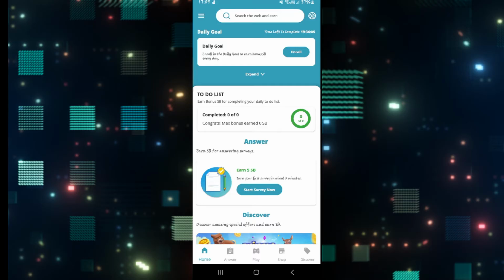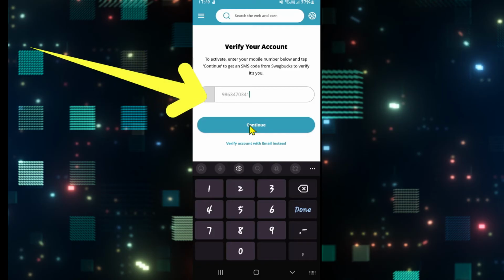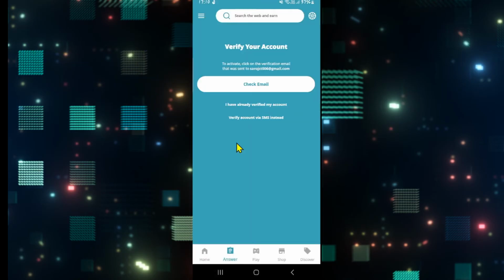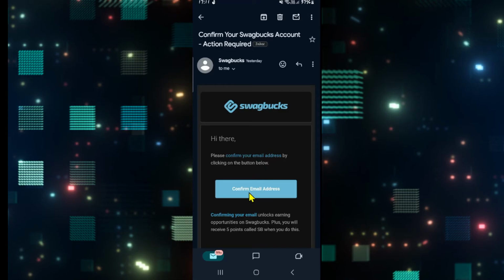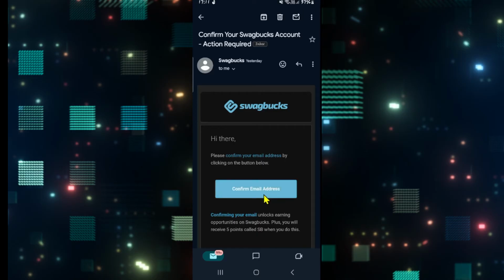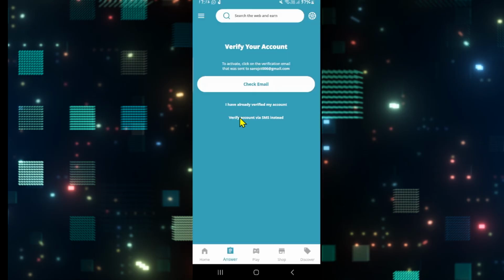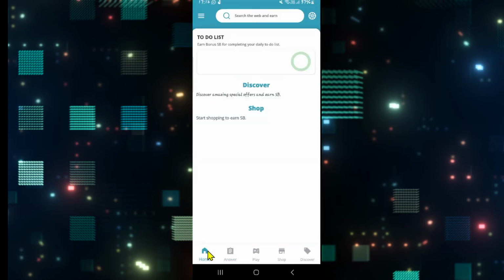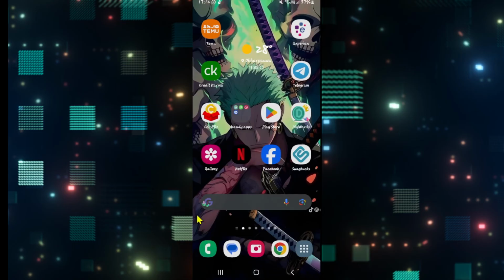How to Add Phone Number to Swagbucks? Include Phone Number to Swagbucks on Android 2024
Are you looking to enhance your Swagbucks experience and secure your account? Look no further! In this comprehensive tutorial, we'll guide you through the process of adding your phone number to Swagbucks, ensuring both security and access to exclusive features.